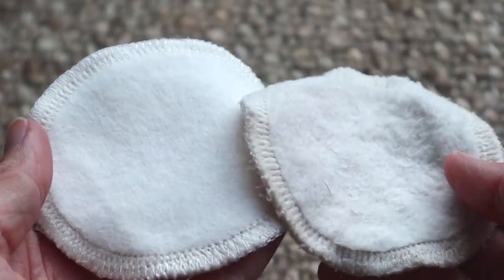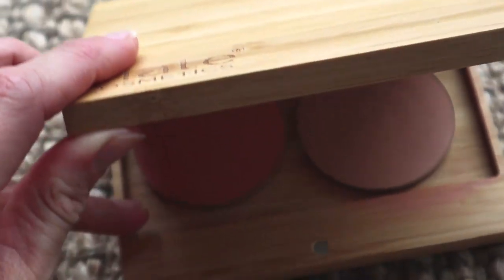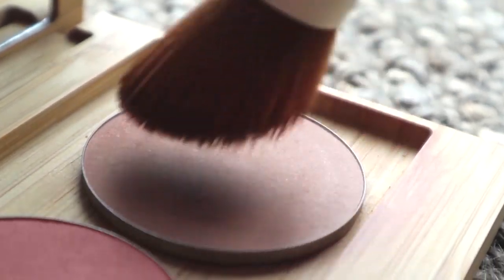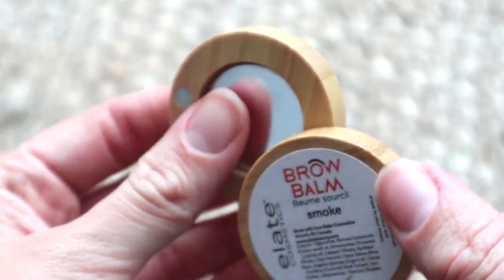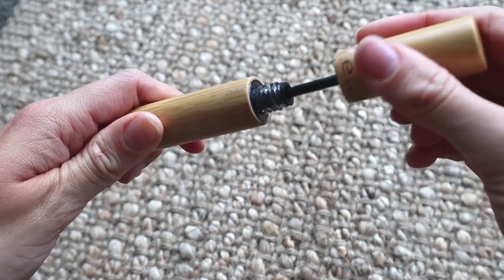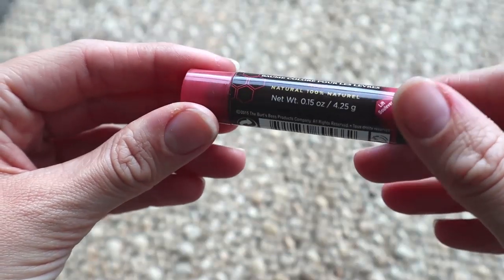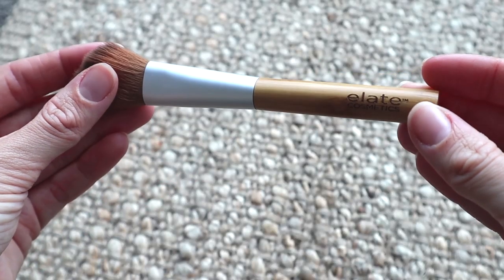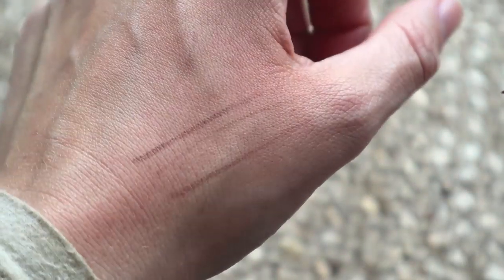minimalist zero waste make up routine + skin care | elate cosmetics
Today i'm sharing my minimalist natural skin care routine and my non toxic zero waste make up routine!

Mentioned:
Rosehip Oil
Make up pads
Bamboo Washcloth
Lip Balm - Burts Bees (rose)

Ways you can support me + my channel to grow
✨ Share the video on facebook or twitter
✨ My etsy store (hand made crystal jewellery)

Have a bright and beautiful day ✨

Kay x